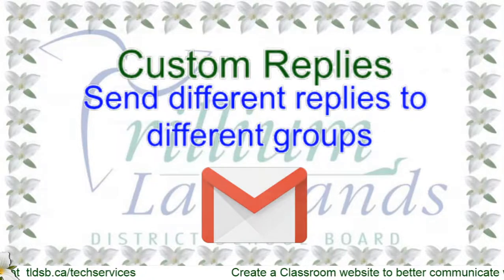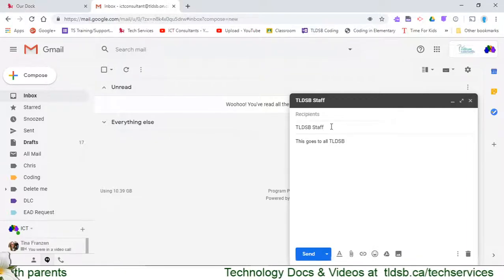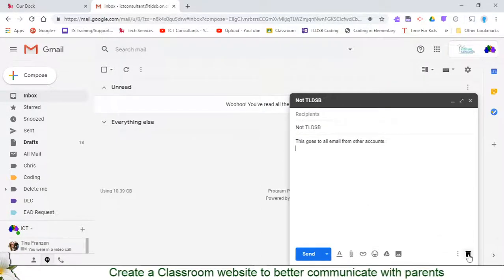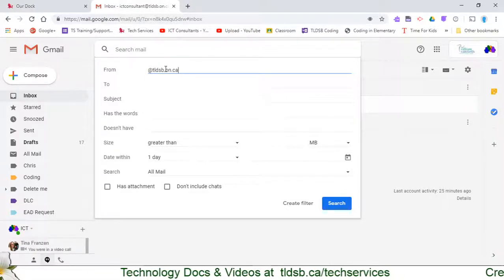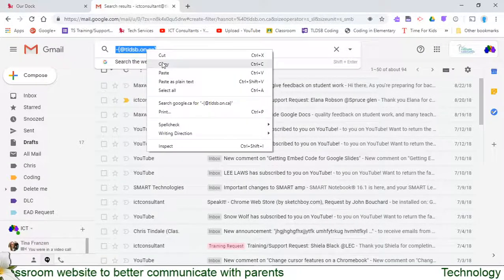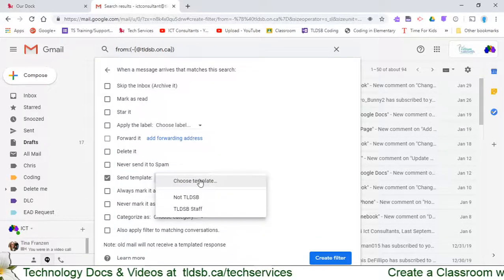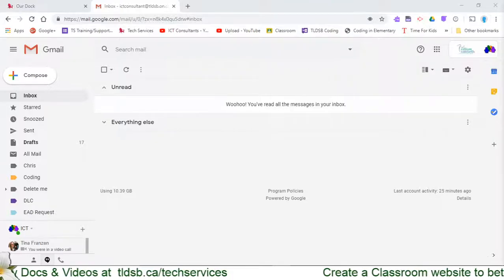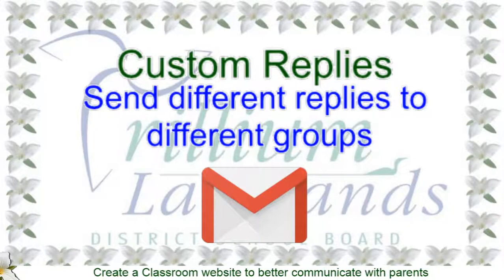Custom Template Replies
You can create template emails for people and then use Filters to send them to the correct person or groups based on their email addresses.

This example shows how to create 2 templates, one for TLDSB Staff to receive and another for everyone else.